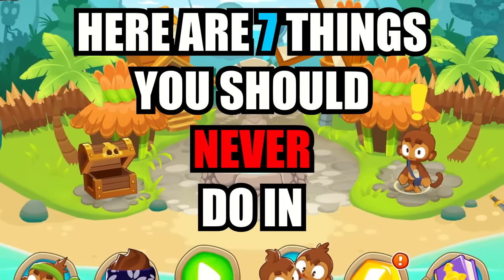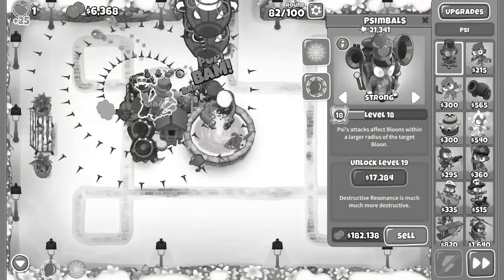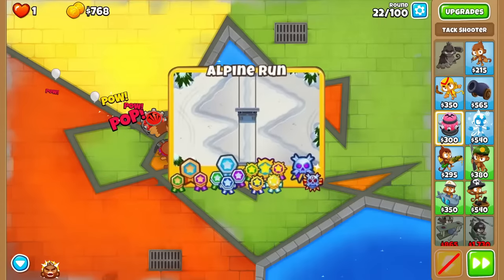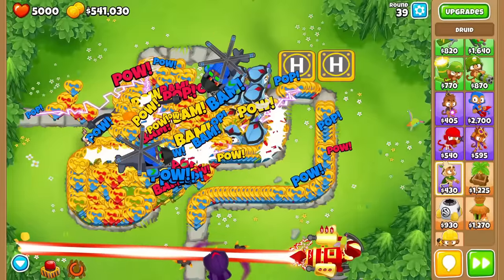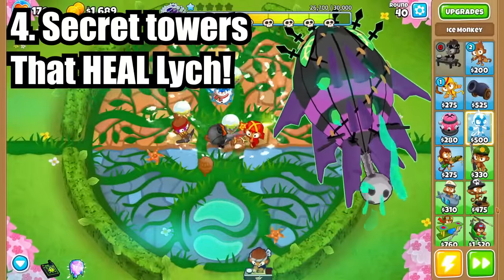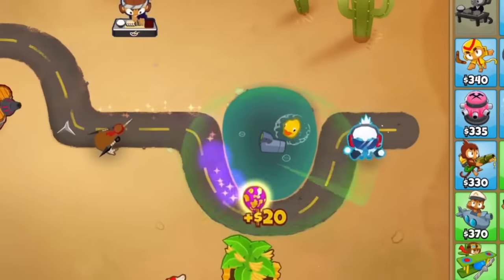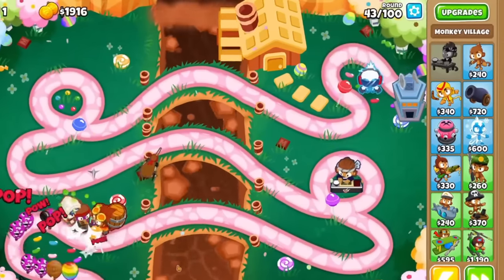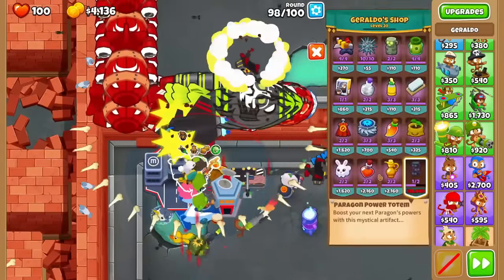7 Things To NEVER Do In BTD6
There are a few things in bloons that make your towers worse, are wasteful, or can get you banned, so here is a list of 7 things to never do in BTD6.